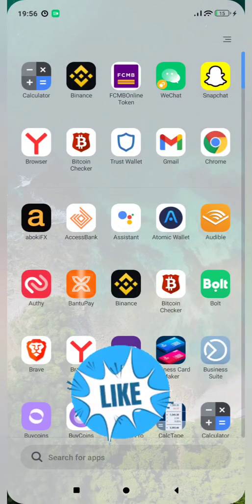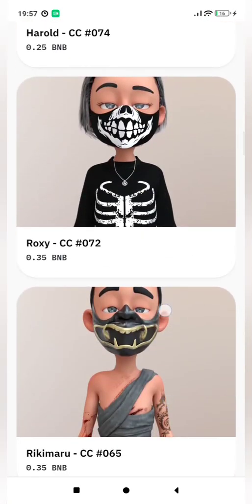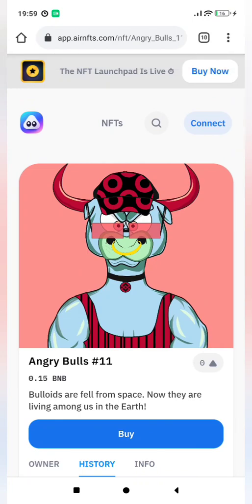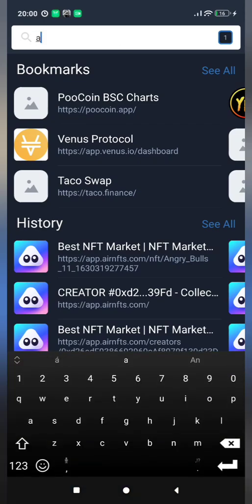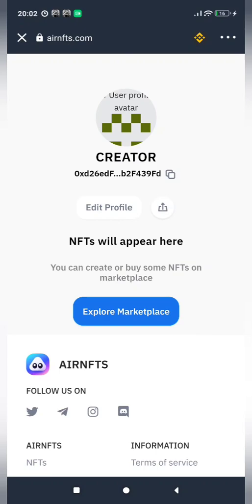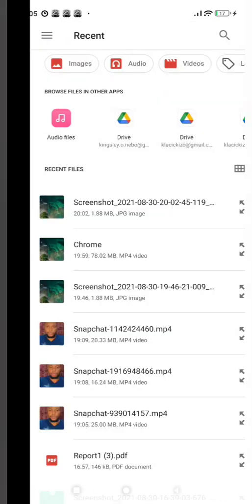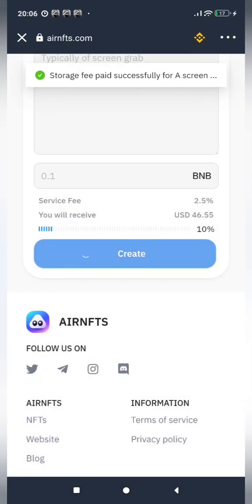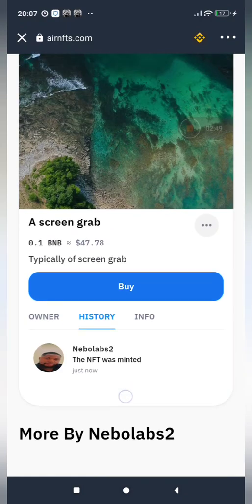How to Mint and buy NFT for free on AirNFTs using Trustwallet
On this Video you would learn how easy it is to Mint and buy NFTs on AirNFTs on the Binance Smart Chain using your TrustWallet.

Bitcoin
Crypto
Nft
How to buy NFT on trustwallet